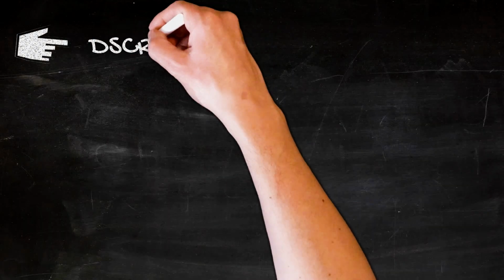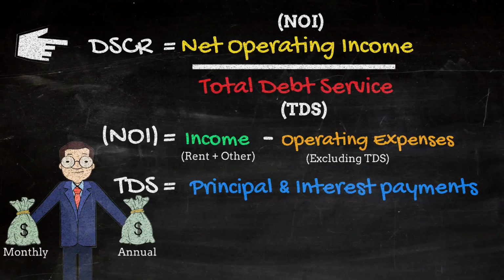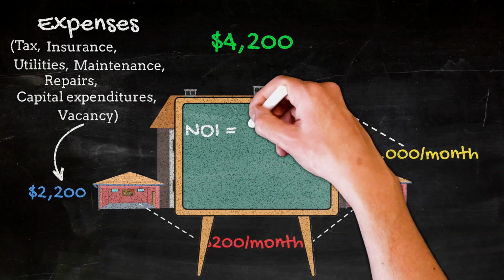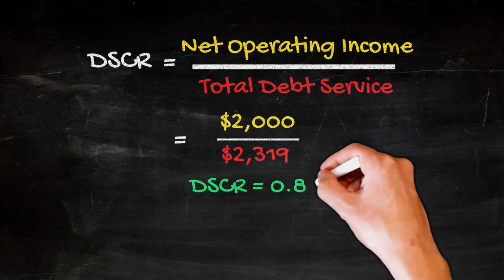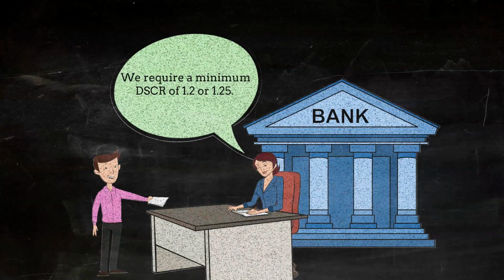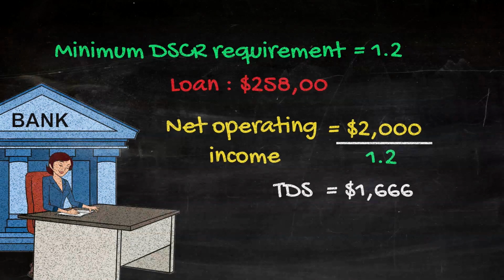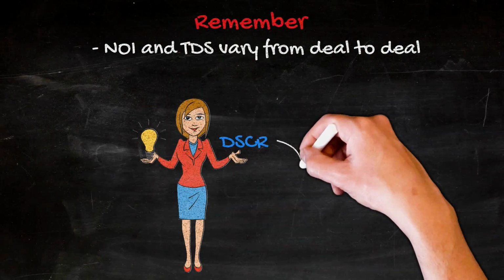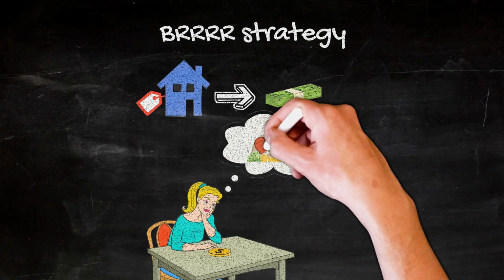How to CORRECTLY Calculate the Debt Service Coverage Ratio (DSCR)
"DSCR" has been a big buzz word in the real estate investing circles for the last couple of years.  In this video, I break down exactly what DSCR (Debt Service Coverage Ratio) means in commrecial real estate lending, how to calculate it, and why banks use it to decide how much they'll lend on a rental property.

👨‍🏫 Whether you're financing your first deal or your next one, understanding the DSCR concept is crucial for getting approved for a mortgage—especially for non-owner occupied and commercial loans.

💡 What You'll Learn:

- What DSCR stands for and how it works
- The exact formula lenders use (with a real example)
- Why a DSCR under 1.0 is a red flag for lenders
- What minimum DSCR most banks require (and why it matters!)
- How DSCR affects your loan amount, cash flow, and BRRRR refinance potential
-📈 Example breakdown included using a 4-unit rental and a $360,000 loan at 6% interest—so you can follow along easily and apply the math to your own deals.

⏱ Timestamps
00:00 – What Is DSCR and Why It Matters
00:23 – How to Calculate DSCR (Formula + Definitions)
01:32 – Real-World Example: 4-Unit Rental Property
03:06 – What Banks Look for in Your DSCR

FREE RESOURCES FOR LANDLORDS🏡💵💲:

"10 MISTAKES When Buying Your First House Hack… (And How to Avoid Them)" PDF

If you are a mom & popl landlord, check out this 100% free property management software